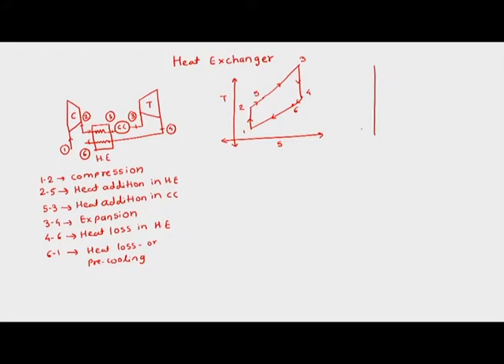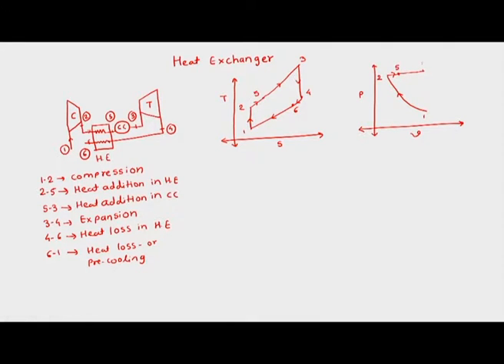Unsteady State Heat Conduction in a Semi-infinte Medium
Courses: Conduction and Convection Heat Transfer